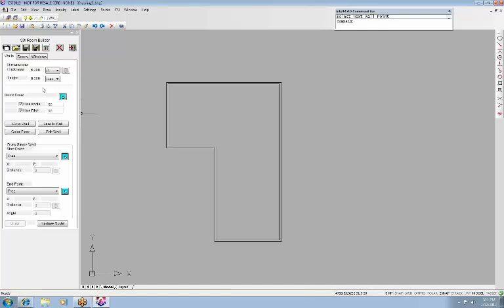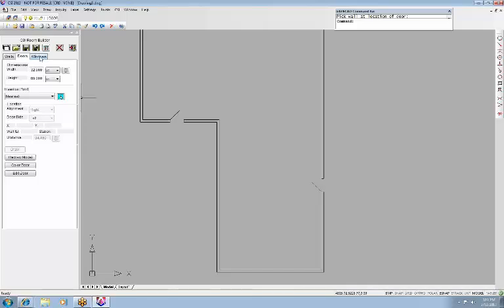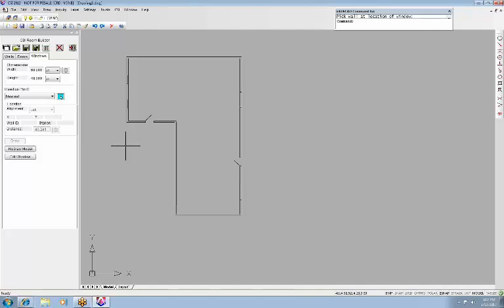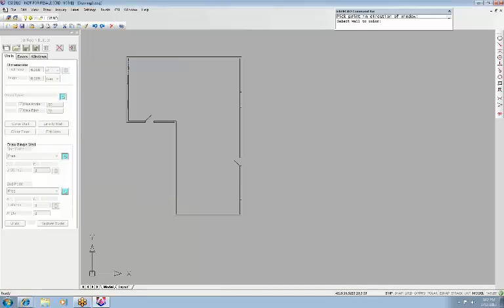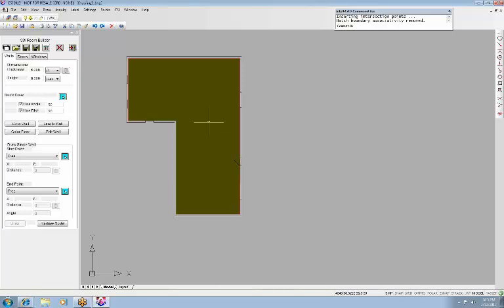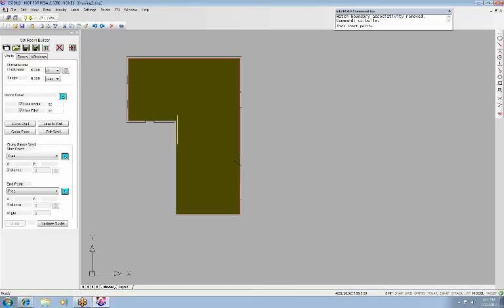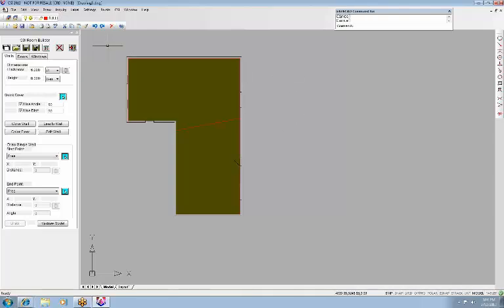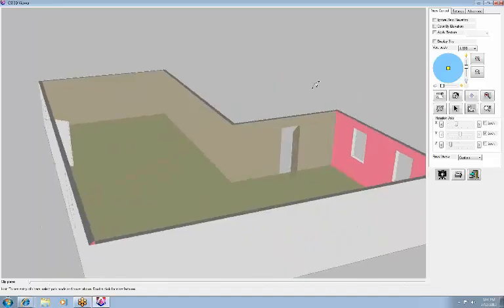CSI Office 2013: Room Builder Function